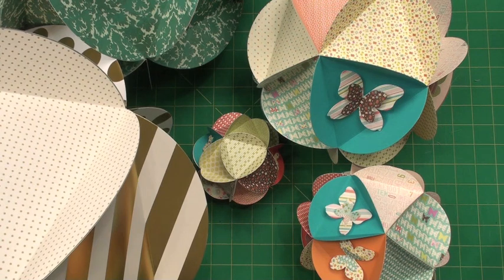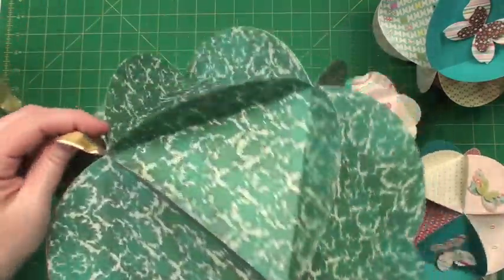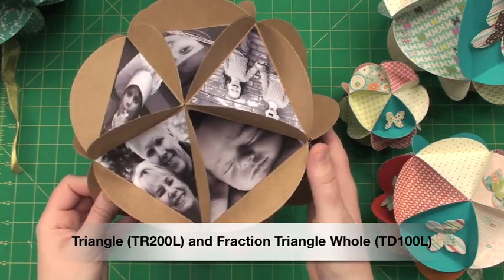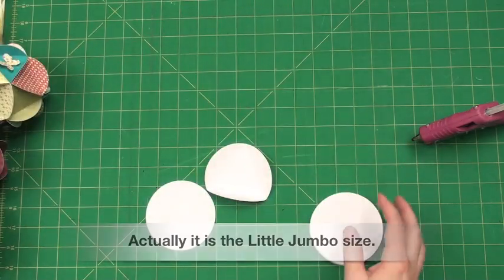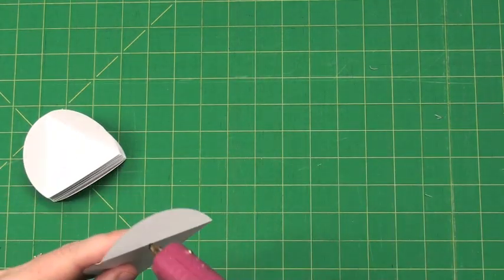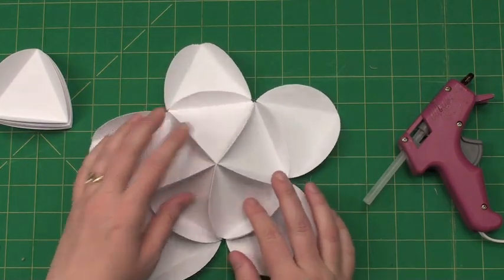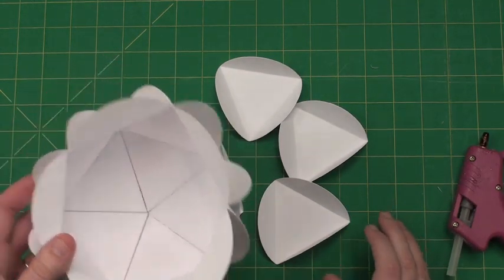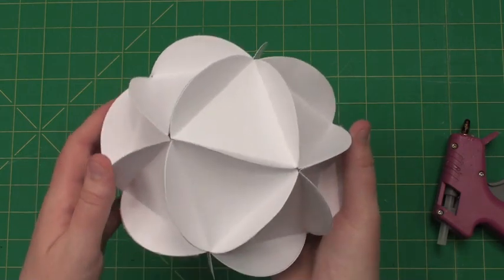Make your own Paper Globe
Make your own paper globe ornaments using this AccuCut steel-rule die. We have five sizes to choose from. Can't decide?
You will need to cut 20 circles to assemble one globe. Mix and match papers or create them with all the same color. Globes can either hang from the ceiling or sit on a table.

The AccuCut GrandeMARK 2 Die-Cutting Machine uses commercial steel-rule dies to cut through cardstock, chipboard, fabric and more with ease. As AccuCut’s largest die-cutting machine, the GrandeMARK 2 fits up to giant-size dies with shapes up to 14” x 17”.
The GrandeMARK 2 is a durable hand-operated machine that will last for many years and is the only AccuCut machine recommended for making precise shapes like note cards, bags and boxes. The sides also fold up, giving you more room to work when the machine is not in use.